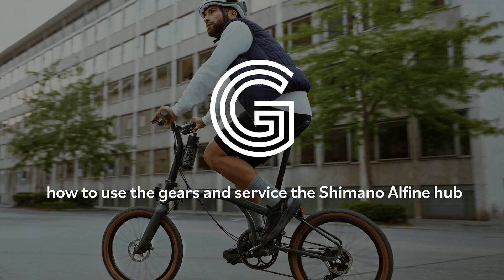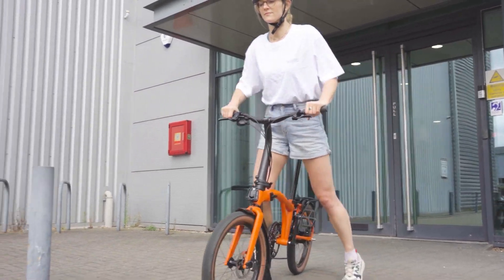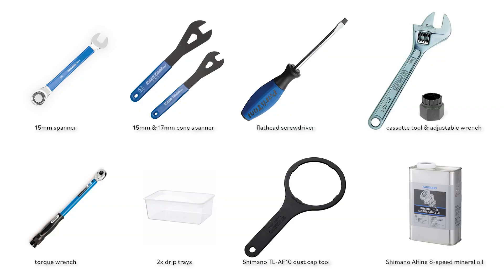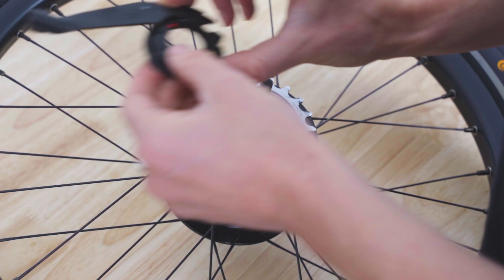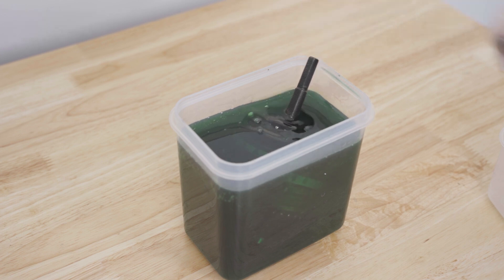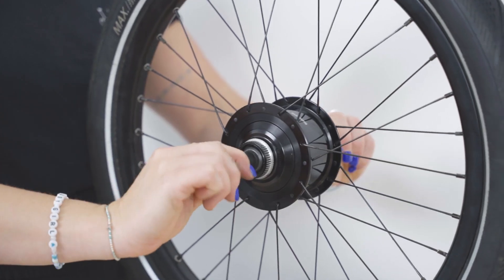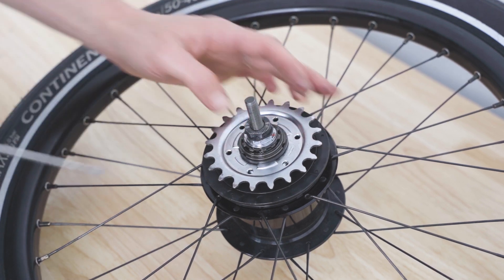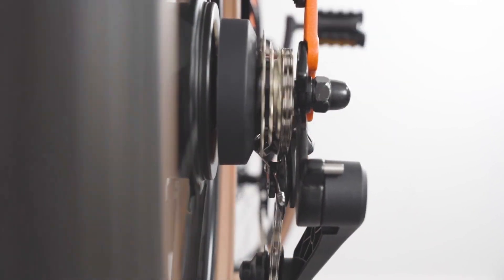Brompton G Line: How to use the gears and service the Shimano Alfine hub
Watch this video to understand how to use and index the Brompton G Line gears and service the Shimano Alfine 8-speed hub.